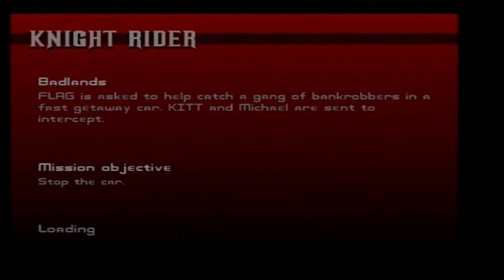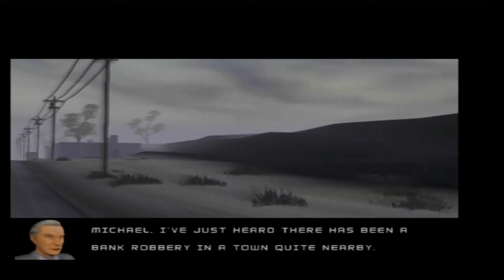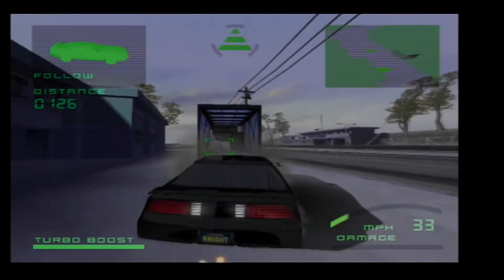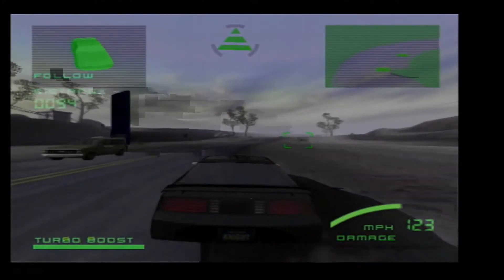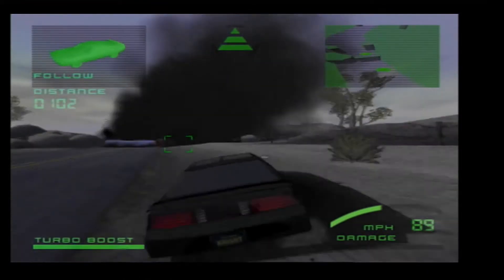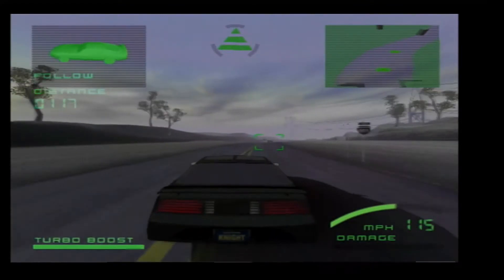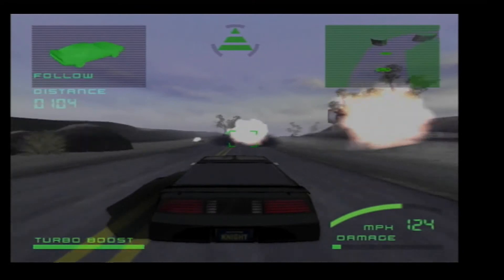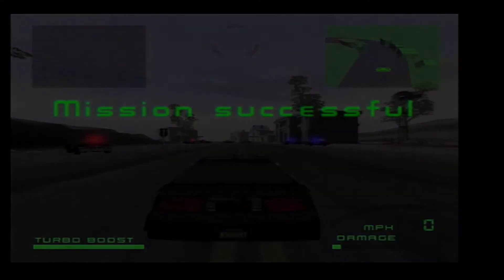Let's Play Knight Rider: The Game (PS2) - Episode 2 - Badlands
Here is our first official mission of the game, Badlands. This mission is a simple police pursuit with a bank robber's car.